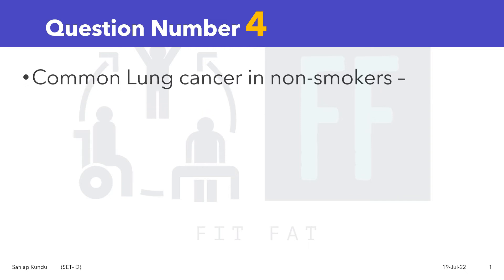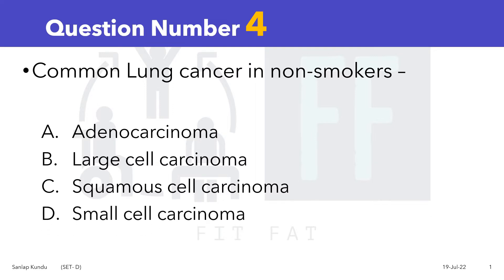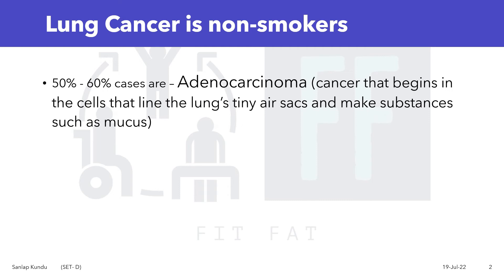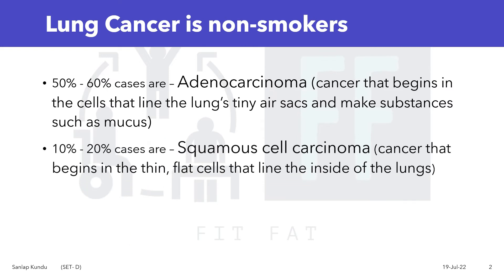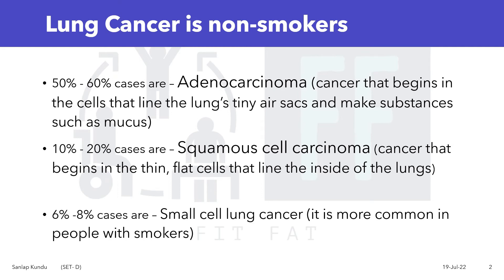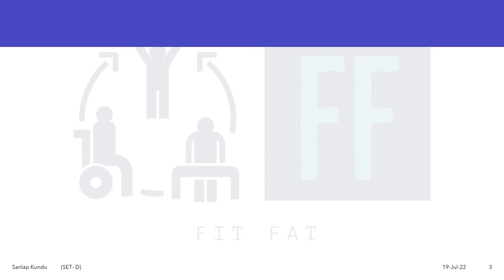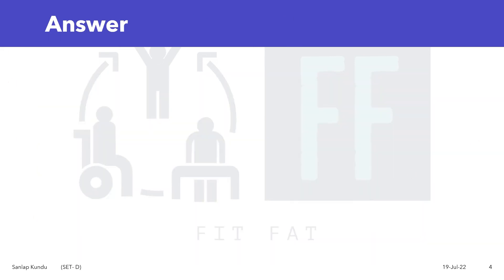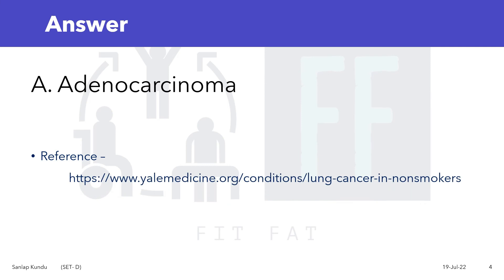JMI MPT Entrance 2022 Question Paper Solution with Explanation 📚 - Question 4/ Lung cancer & Smoking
Hello Viewers,
In this segment, I will be uploading the solution of Jamia Milla Islamia jmi Master of Physiotherapy MPT paper 2022 (Set D) - 1 mcq per day...